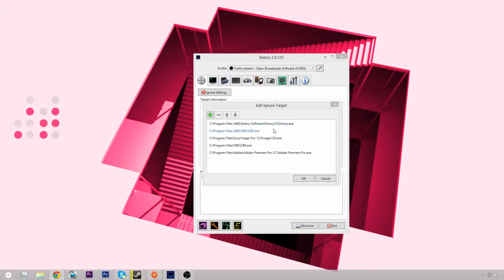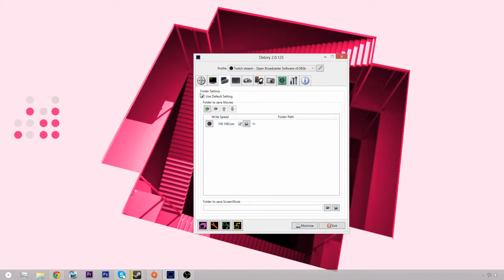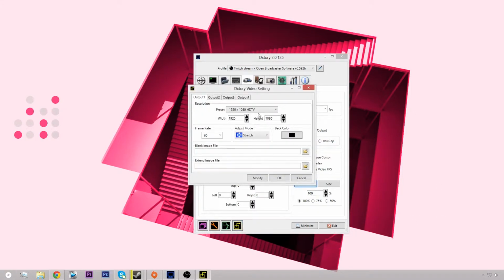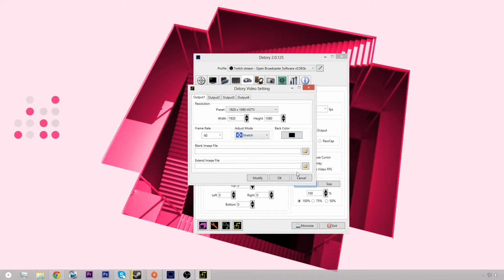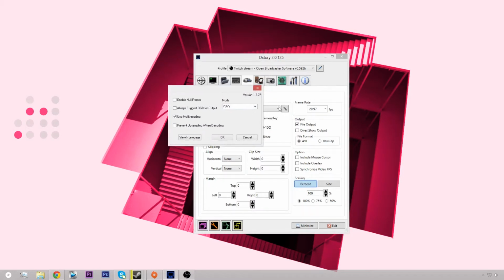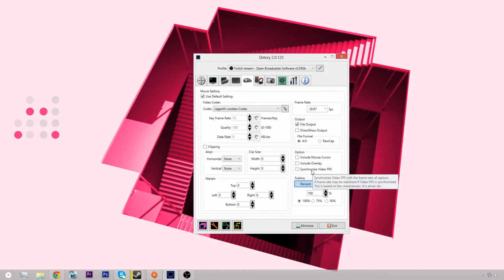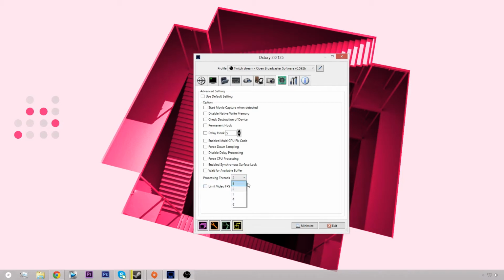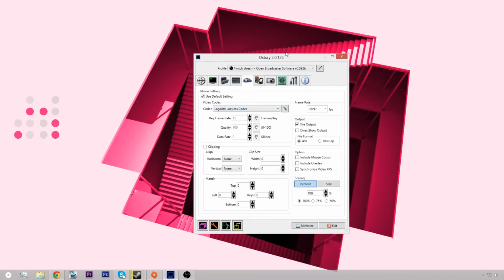Perfect Dxtory Setup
OBS